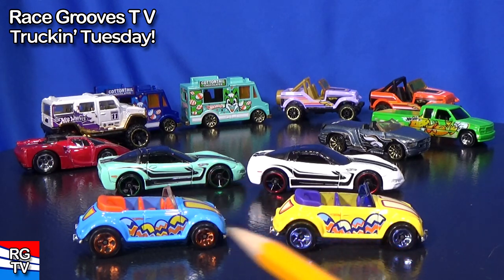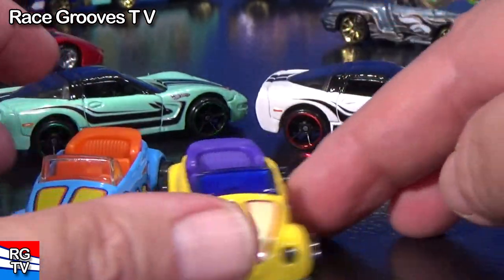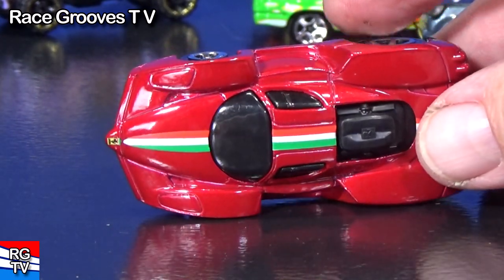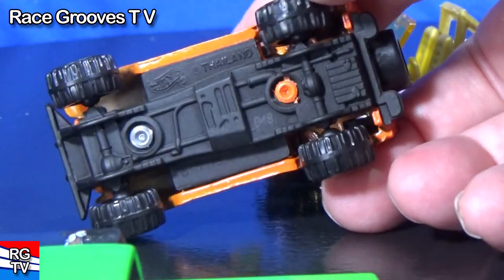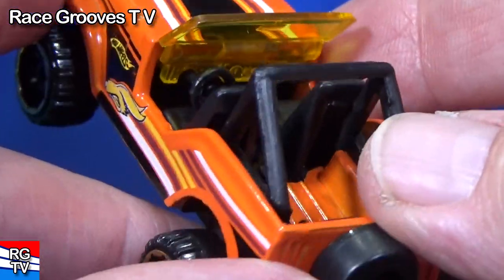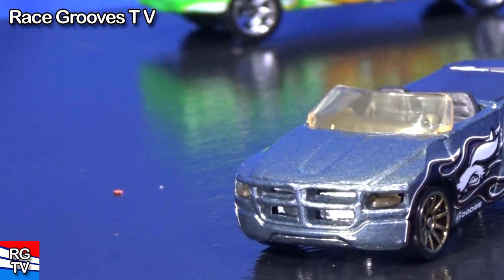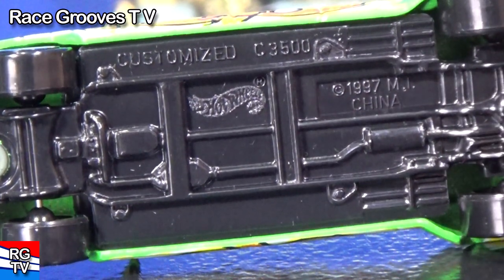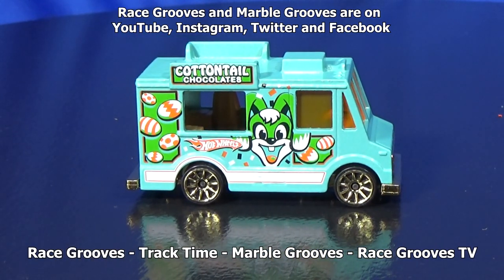Truckin' Tuesday! Hot Wheels 'Easter' Trucks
I have been collecting Hot Wheels since 1998! Let's check out a few trucks from the Hot Wheels Easter Speedster releases. Nowadays, they call them 'Spring Cars'.

Truck models shown:
Customized C3500
Ice Cream Truck
Hummer H2
Trailbuster
Dodge Sidewinder

Other models shown:
Volkswagon Beetle Convertible
'97 Corvette
Enzo Ferrari (Tooned)

Race Grooves family of channels can be found here:
Track Time, Marble Grooves, Race Grooves and more!